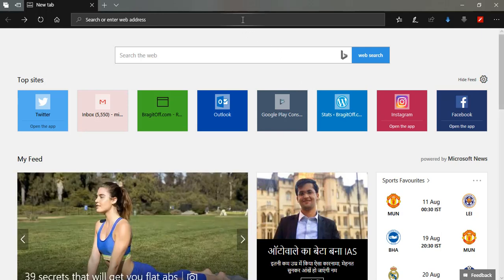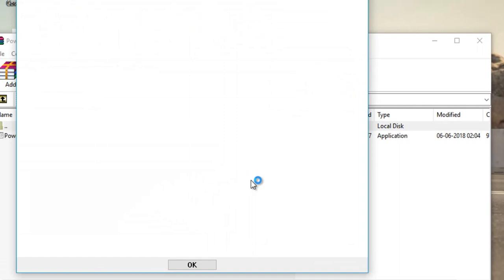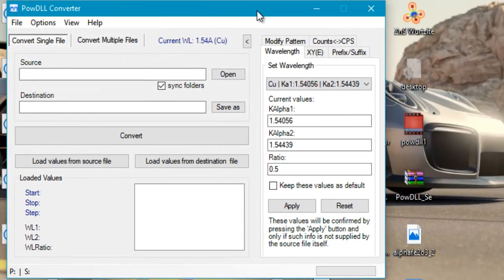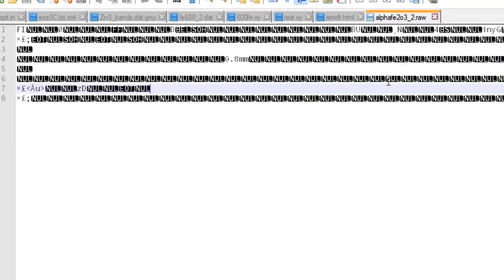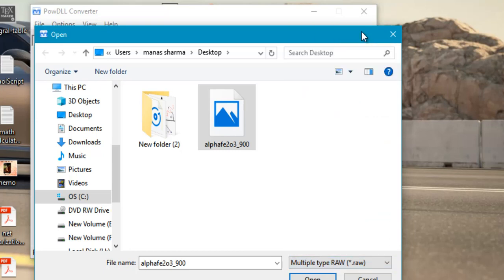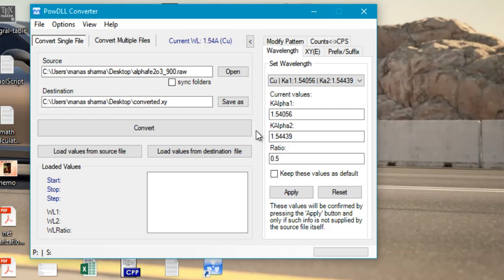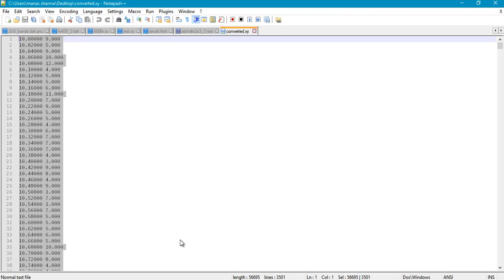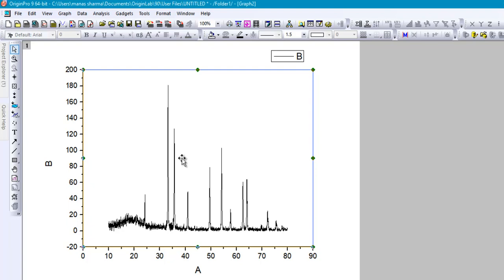How to convert the XRD Raw data file to readable format? [Tutorial]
A detailed demonstration of how to use PowDLL converter to convert the XRD raw data-files generated by various X-Ray diffractometers into a readable format that can be easily plotted in any software such as Origin Pro.